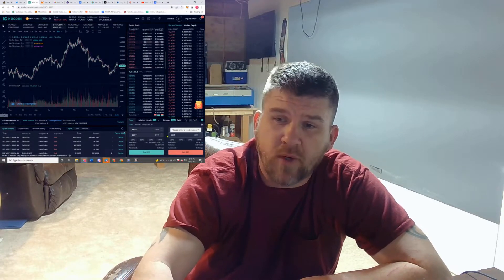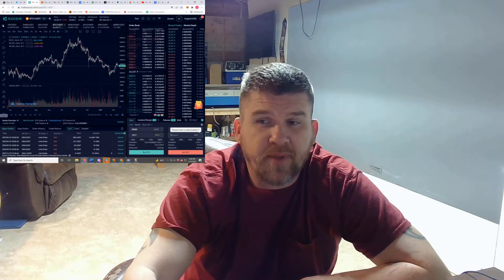How To Set A Stop-Loss (Stop-Limit) Order On Kucoin (2022)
This tutorial is about how to set limits on KuCoin. This Is A Step by Step Guide To How To set buy/sell limits and stop limit/market on Kucoin.